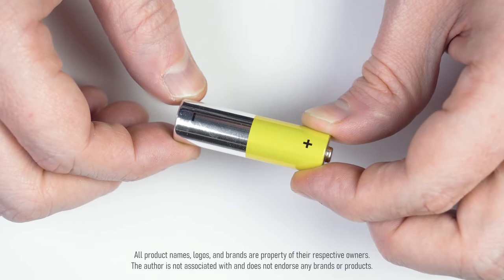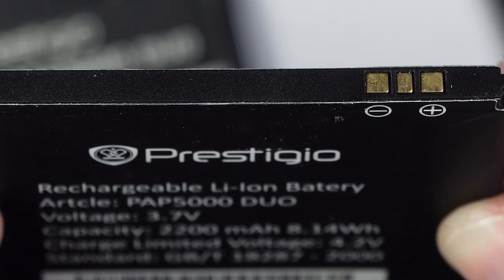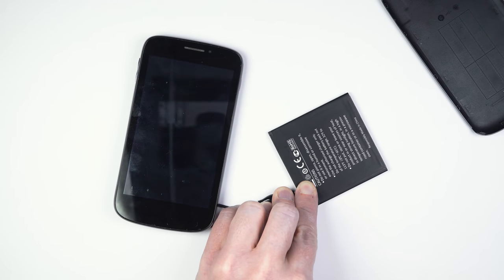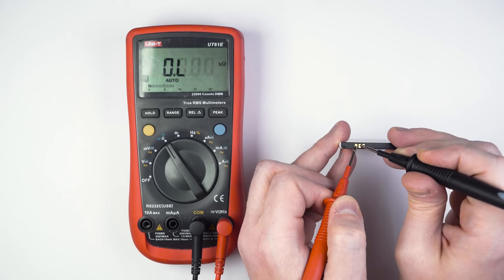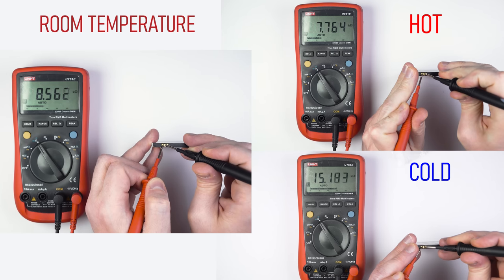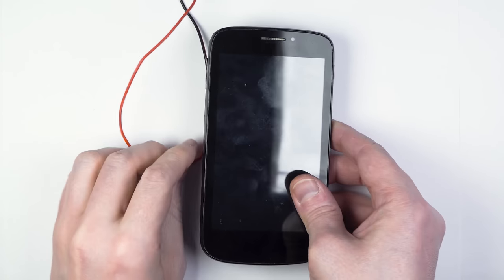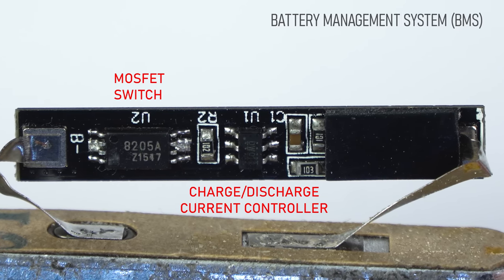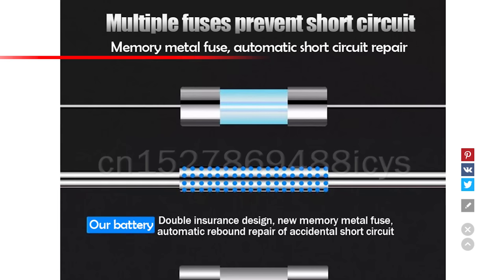Why do MOBILE BATTERIES have THREE terminals? A simple Explanation.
BTC:384FUkevJsceKXQFnUpKtdRiNAHtRTn7SD
ETH: 0x20ac0fc9e6c1f1d0e15f20e9fb09fdadd1f2f5cd

In this video I am conducting a simple experiment that demonstrates the purpose of the 3rd terminal in cell phone Li-Ion batteries.

0:00 The rule of two wires in electronics.
0:43 How is mobile phone powered?
1:55 The purpose of the 3rd terminal.
3:08 Change of resistance.
3:50 Powering the phone from an external supply.
4:43 Why are 3rd party batteries dangerous?